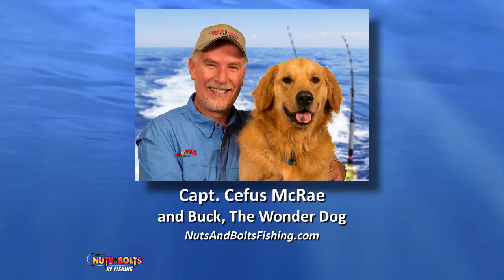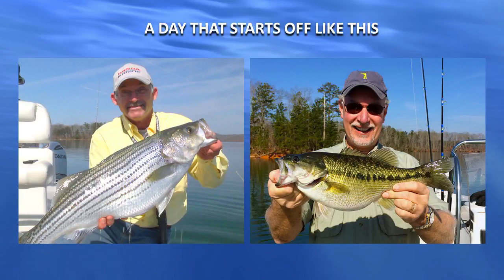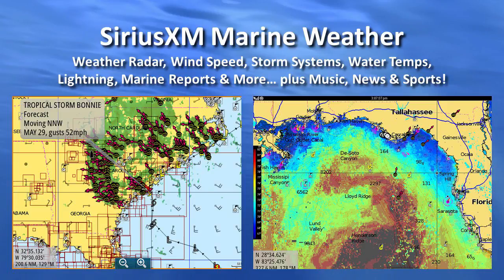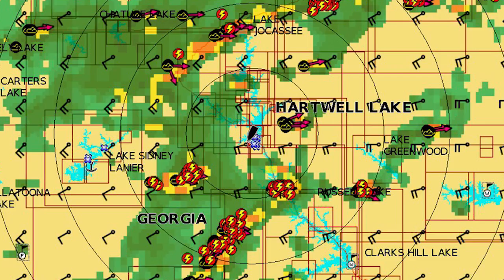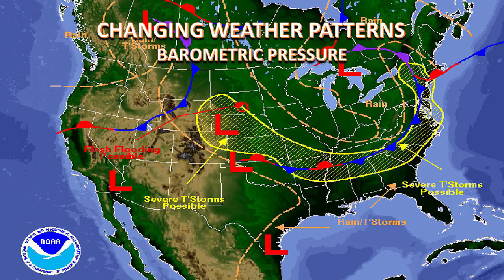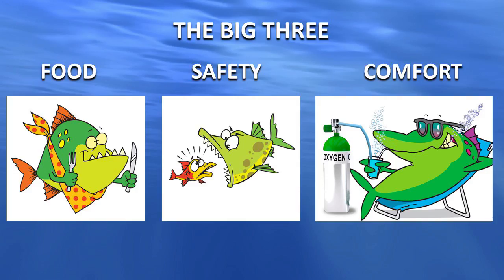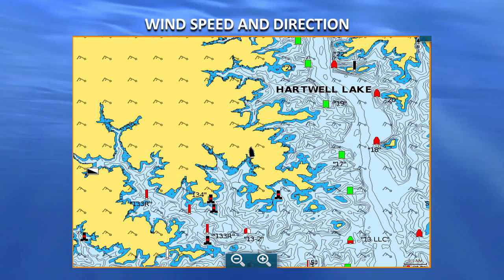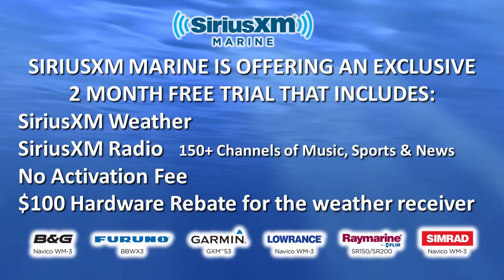Striper Seminar Weather Module | Nuts & Bolts | SiriusXM Marine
Capt. Cefus McRae of Nuts & Bolts presents "Understanding Your Electronics & Weather Patterns to Catch More Fish" during his Spring 2018 Striper Seminar.